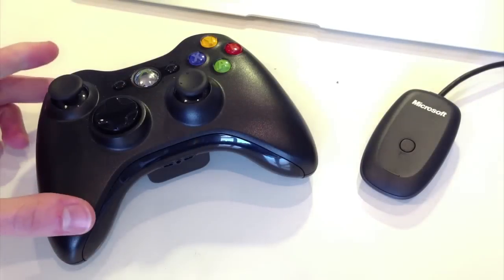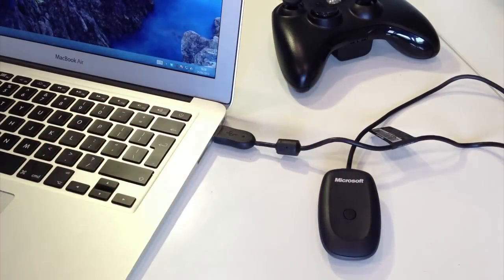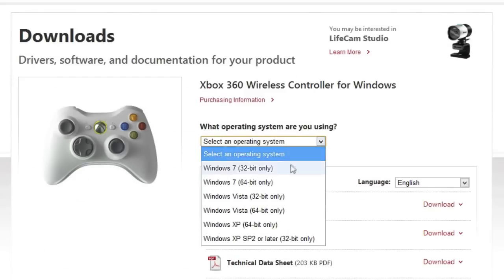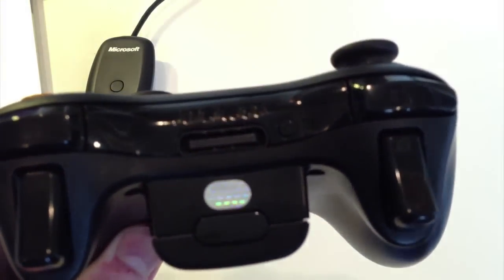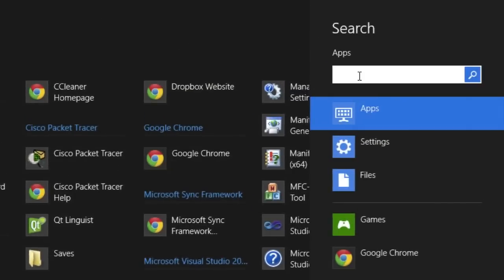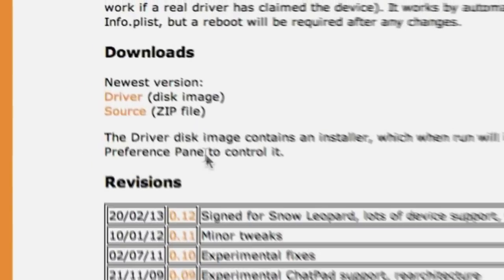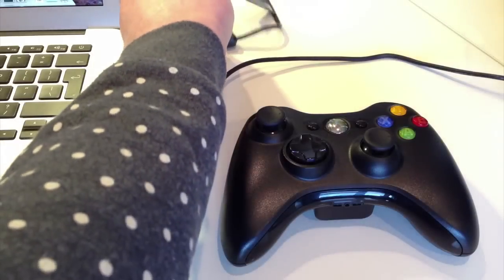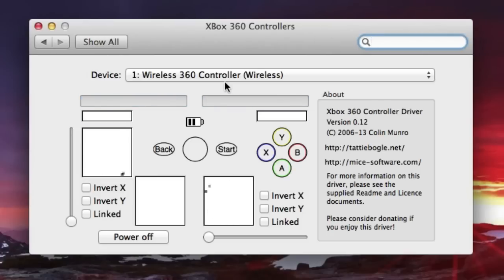Use an XBOX Controller with your Computer (Windows & Mac)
I've gotten a few requests for this one. Today I wanted to explain how to connect your wired or wireless Xbox 360 controller to your Windows or Mac computer.

NOTE: You will need to purchase a receiver to connect the wireless controller to your computer!